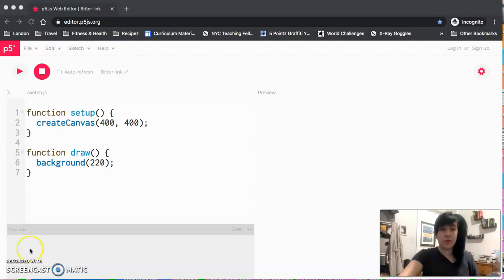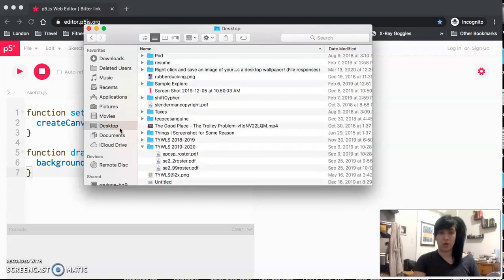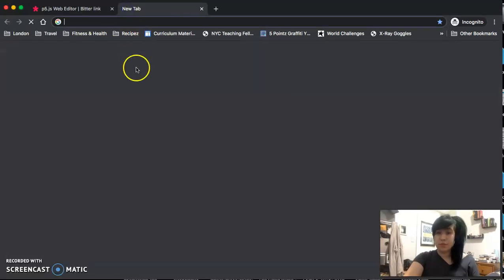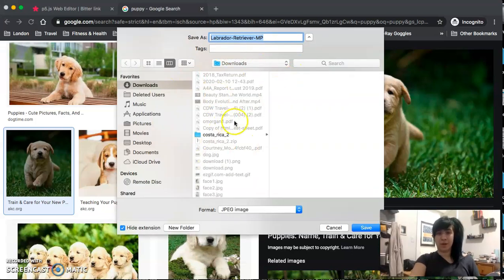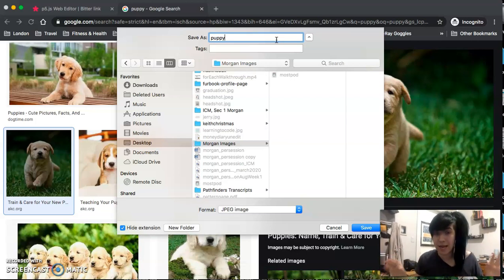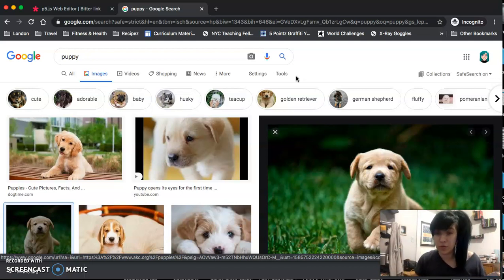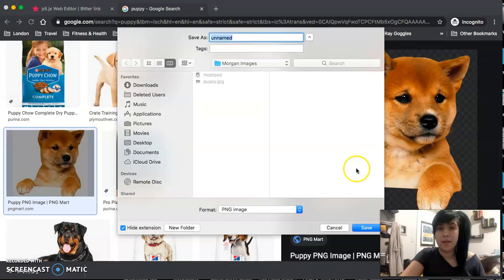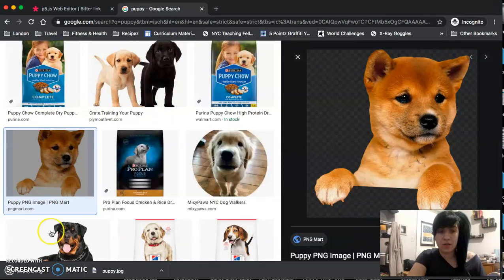SE2: Finding, Saving, Naming Image Files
A quick video on how to:
1. Find images (including images with transparent backgrounds only)
2. Name image so they play nice with the editor
3. Saving images in an easy to find place on your computer!